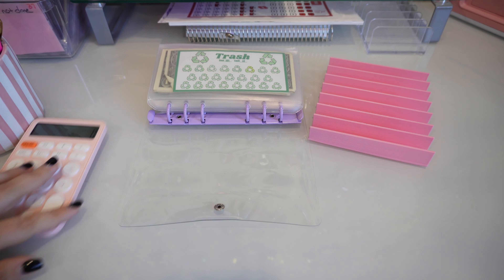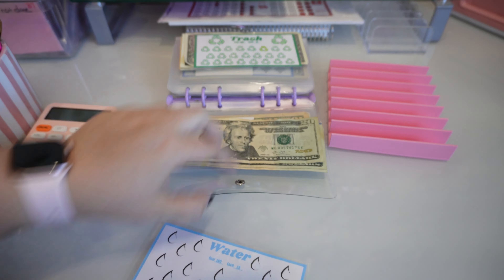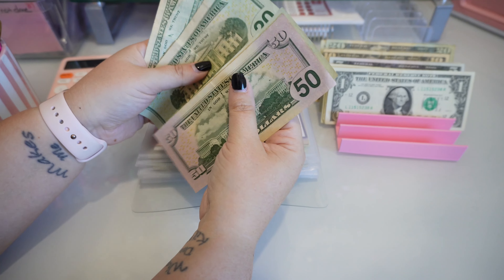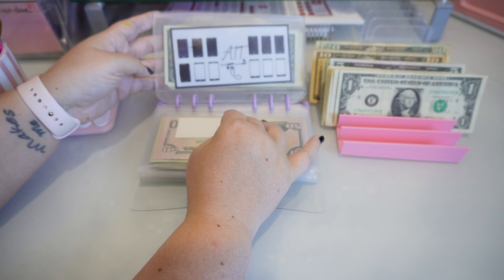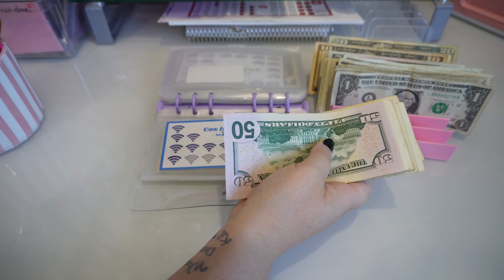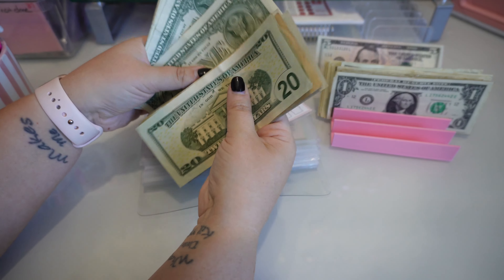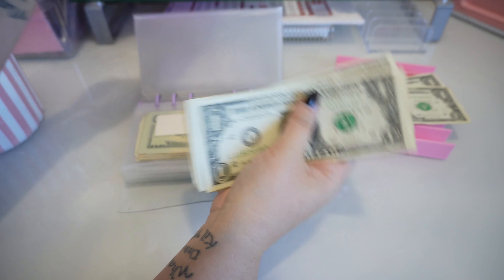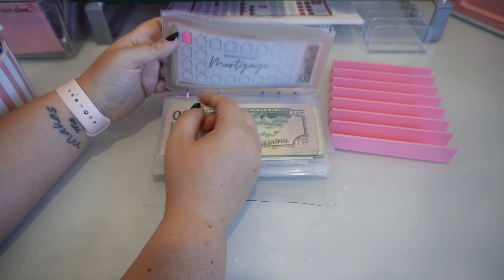Reallocating Fully Funded Bill Savings Envelopes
Welcome Explorers!

If you like cash stuffing sinking funds and savings challenges as a beginner then you've made it to the right page.